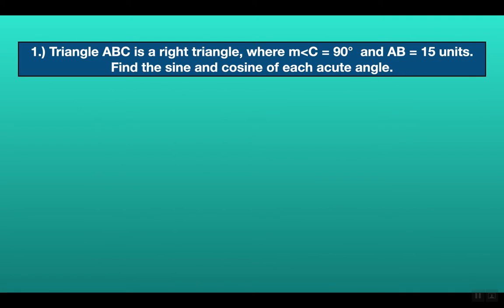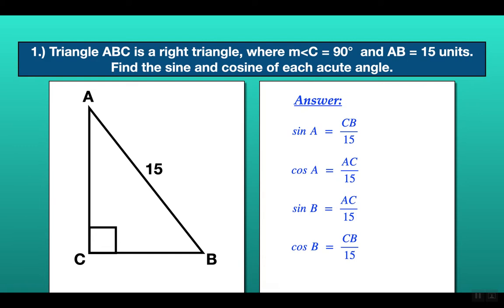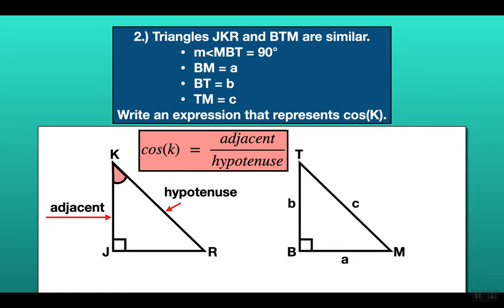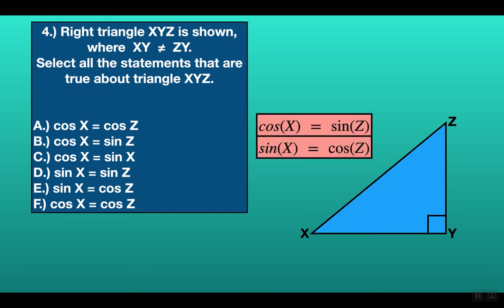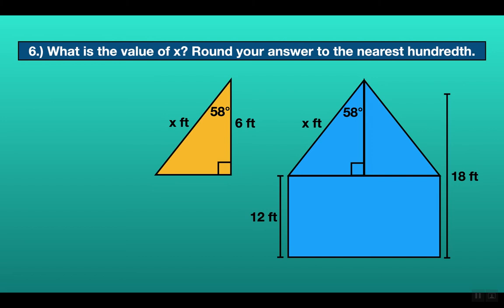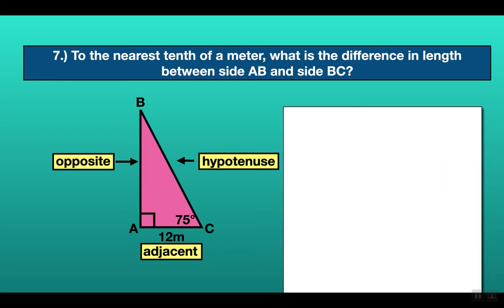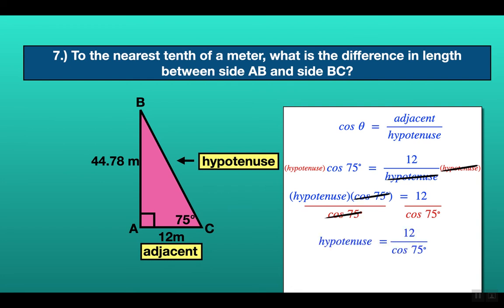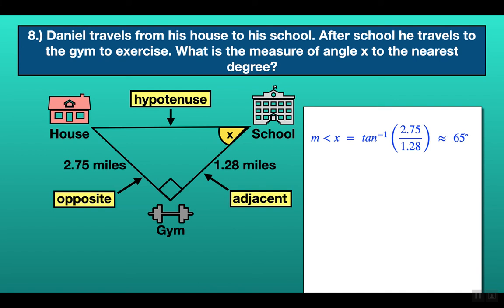Geometry Final Exam Review - Trigonometry